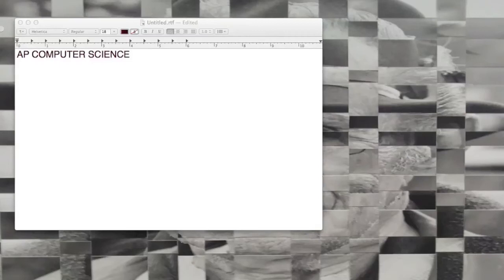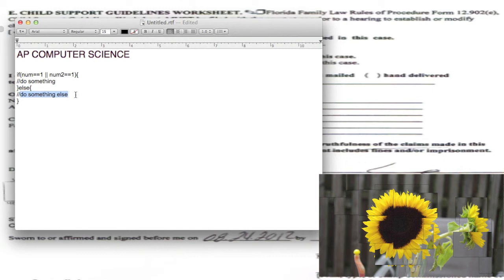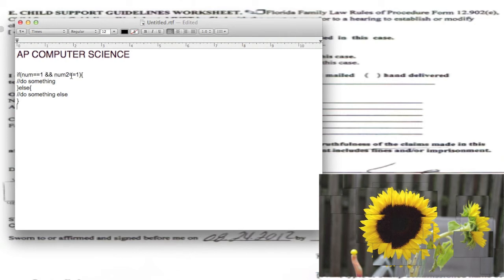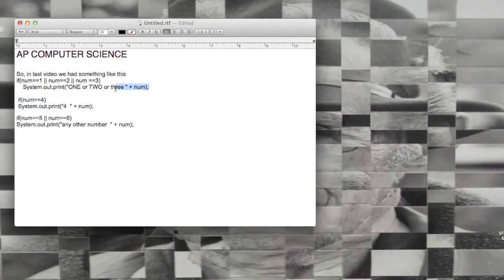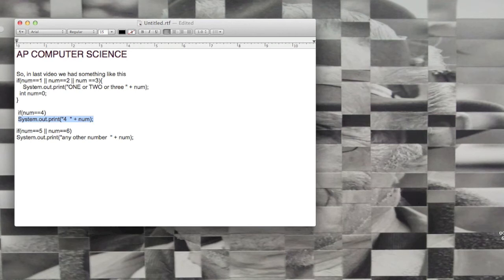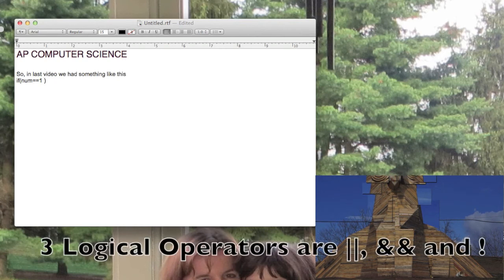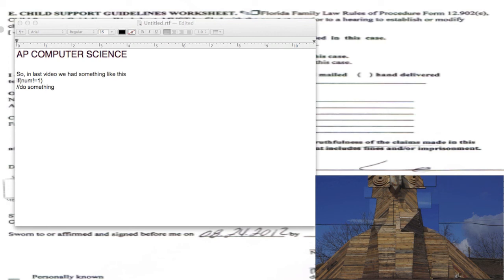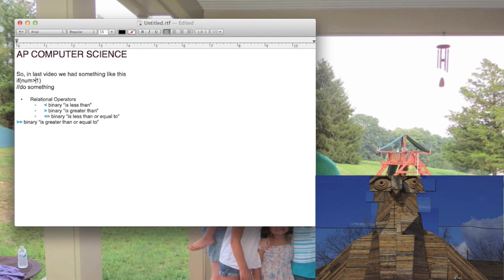If else statements, Logical & Relational Operators Java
A little more info on If else statements
Also, short intro to Logical & Relational Operators